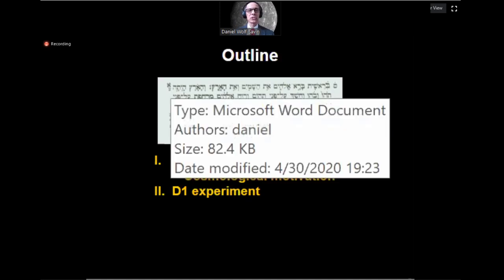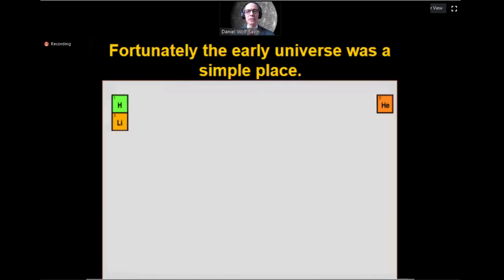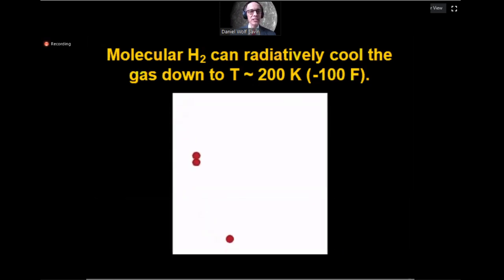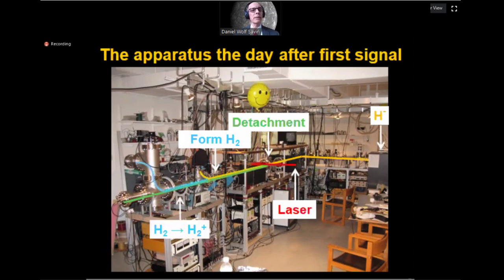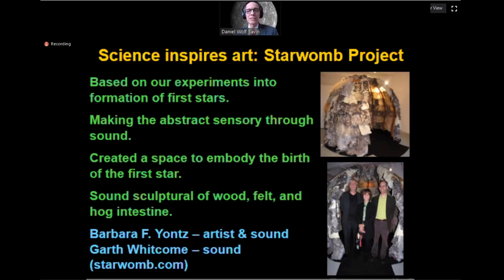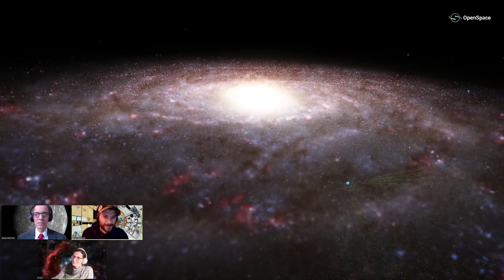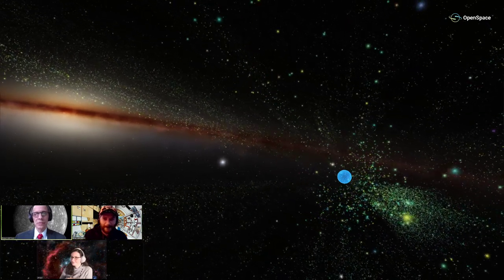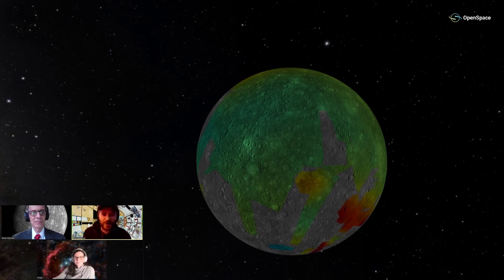The Genesis Project: Forming the First Star. Livestream Talk, Planetarium Style Tour, Q & A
After the Big Bang, the Universe expanded, cooled, and formed clouds of gas.  Out of these clouds, the first stars formed.  Here I will discuss how these first stars formed, the chemistry that led to their formation, and our laboratory studies to better understand this chemistry.

Dr. Daniel Wolf Savin performs laboratory studies of key chemical reactions that drive the physical and chemical evolution of the cosmos. He majored in Physics at Columbia University, earned his Ph.D. in Physics from Harvard University, did a Postdoc at The University of California Berkeley, and then returned to Columbia, where he is a Senior Research Scientist in the Columbia Astrophysics Laboratory.  Dr. Savin is a Fellow of the American Physical Society and a Science Editor for The Astrophysical Journal.